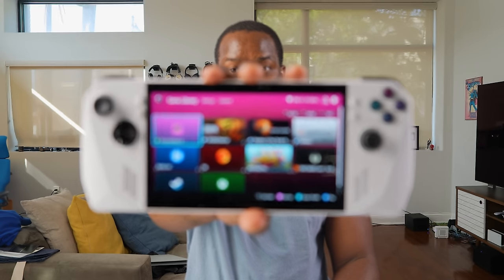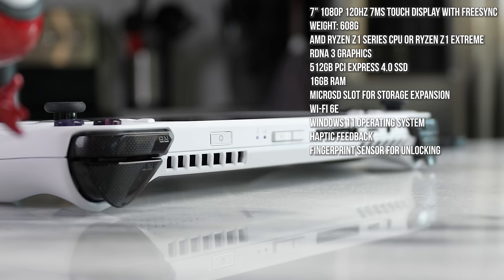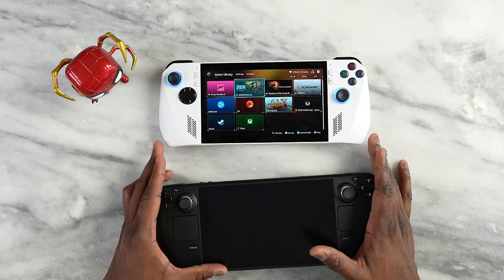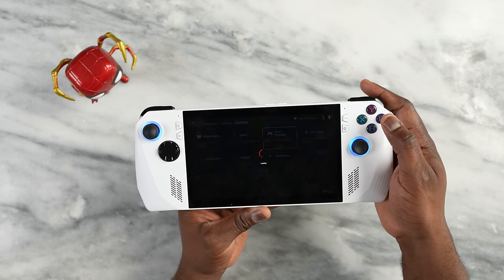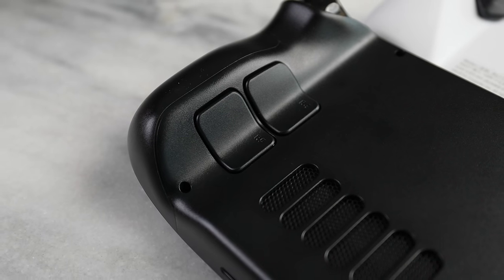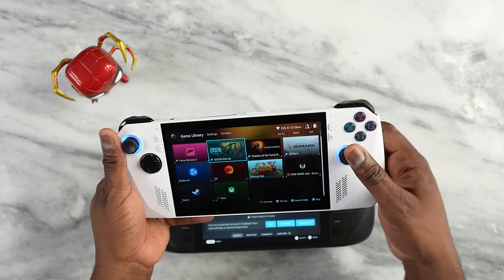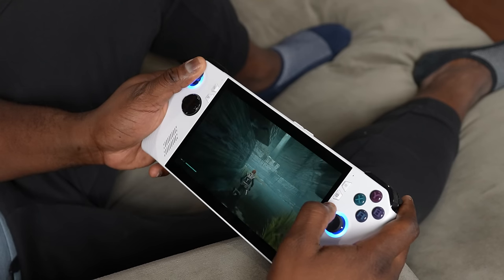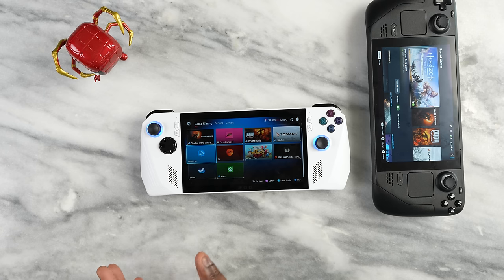Asus ROG Ally vs Steam Deck: Which is the Best???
The Asus ROG Ally is the next major competitor in the portable PC gaming space and it packs impressive specs with the Ryzen Z1 chip and a price point of $699. How does it stack up against the steam deck and is it worth picking up